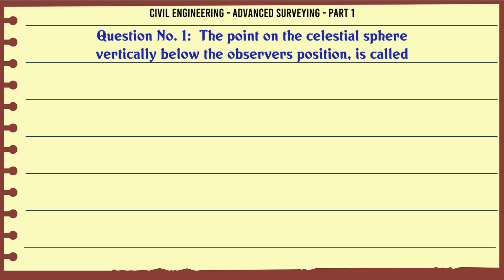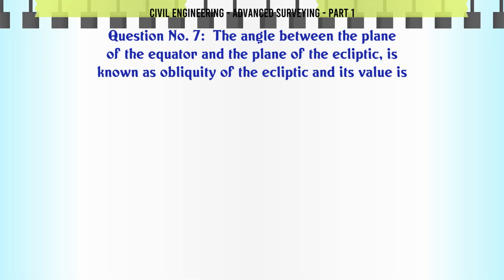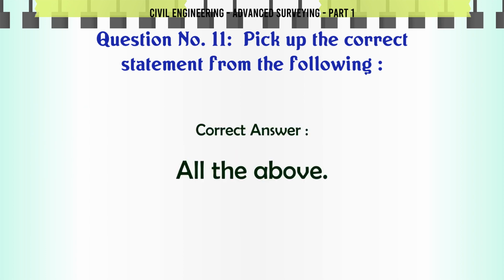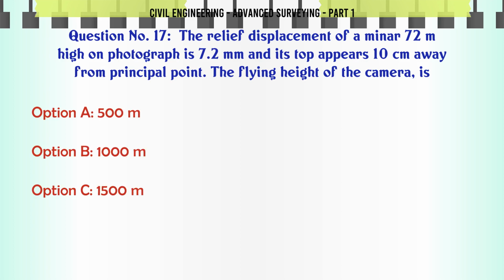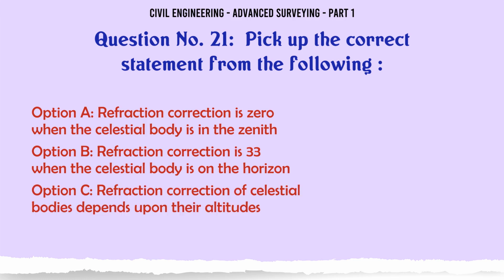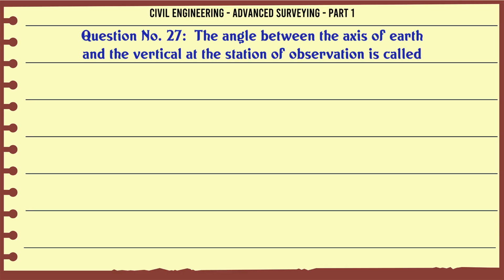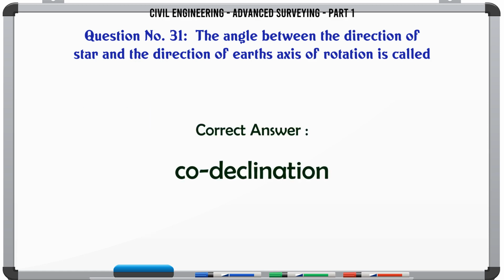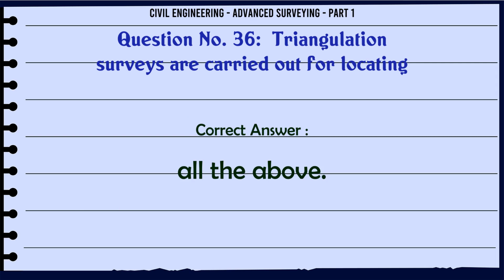MCQ Questions Advanced Surveying - Part 1 with Answers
Advanced Surveying - Part 1 GK Quiz.

Question and Answers related to Advanced Surveying - Part 1

The circle in which a plane tangent to the earths surface at the point of observation, intersects the celestial sphere, is called

If ? and ? be the latitude of an observer and declination of a heavenly body respectively, the upper culmination of the body will be south of zenith if its zenith distance, is

Invar tapes used for measuring base lines, is made of nickel-iron alloy containing nickel

Content of this Video:

MCQ question answers for Advanced Surveying - Part 1